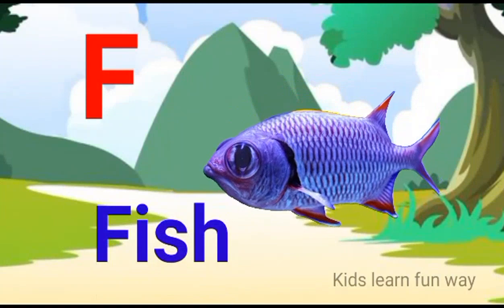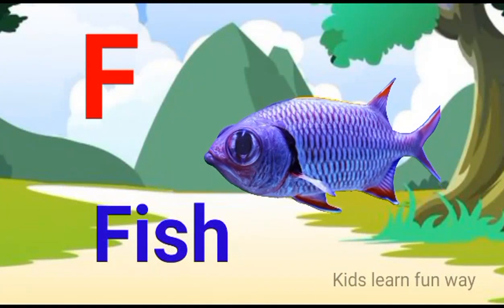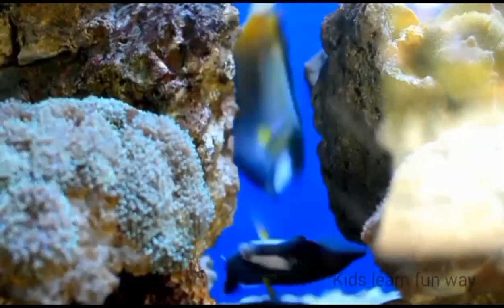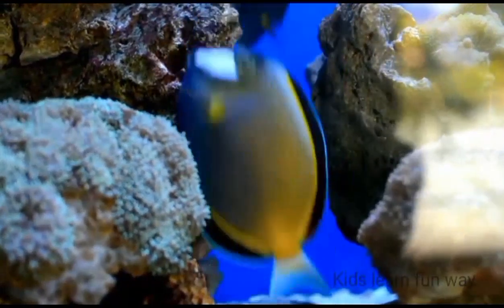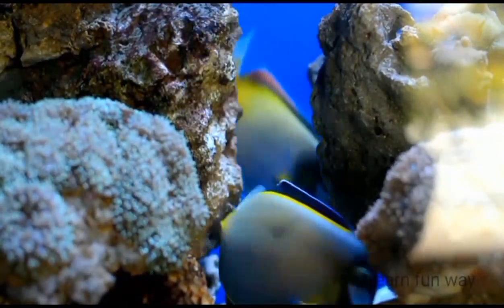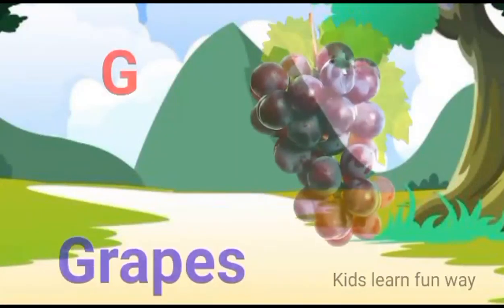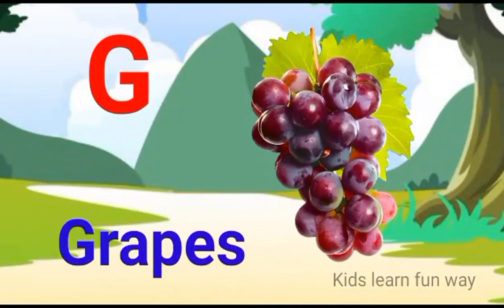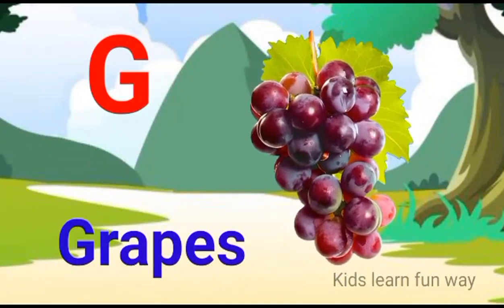A for Apple B for Ball Alphabet | Learn A to Z Alphabets with pictures | ABCD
A for Apple B for Ball | Learn A to Z Alphabets with pictures | ABCD |

About 👉 this video is about how to learn english alphabets a to z with pictures. That will help kids and small children to learn the alphabet from A to Z in a fun and entertaining way.

Your Queries 👇

A to Z Alphabets with pictures
Learn A to Z Alphabets with pictures
English Alphabets chart
A for Apple B for Ball nursery rhymes
ABCD phonics sound
kids learn a to z alphabets
A for Apple B for Ball with pictures